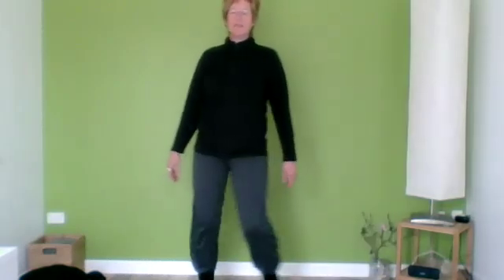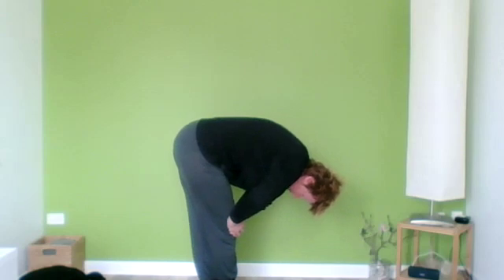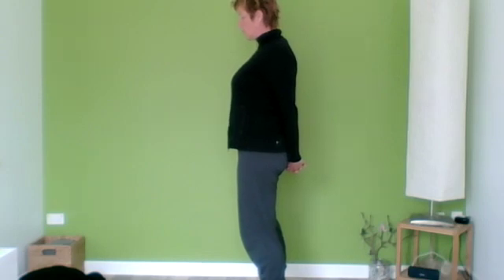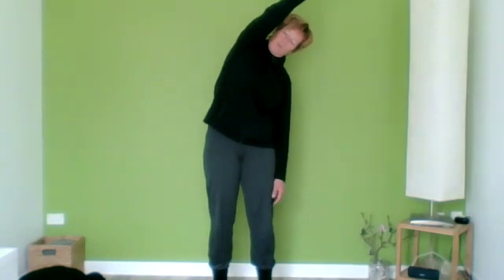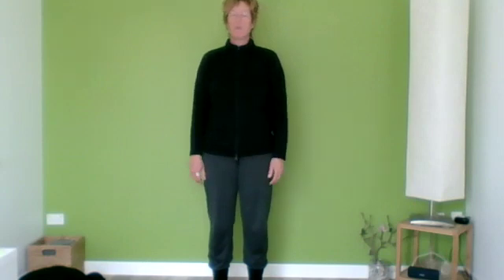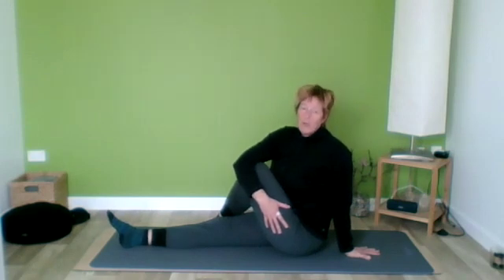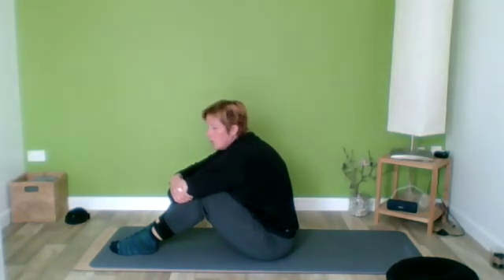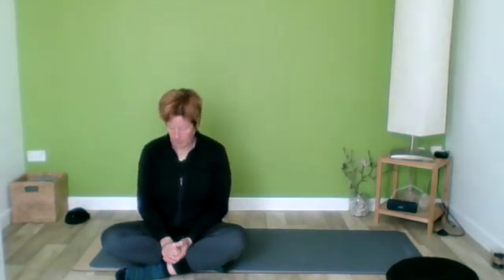Yoga session with a dynamic warm up, beginner friendly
Enjoy the practise!
Till next time,
Britta